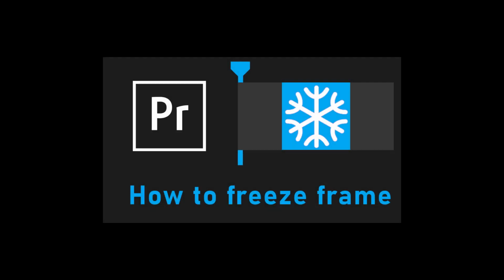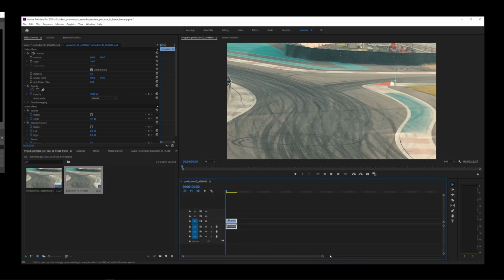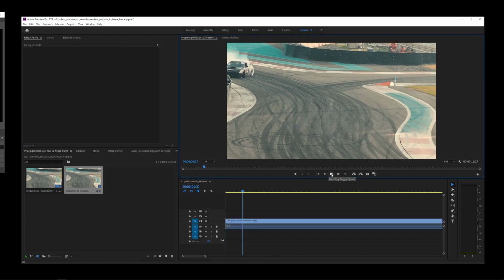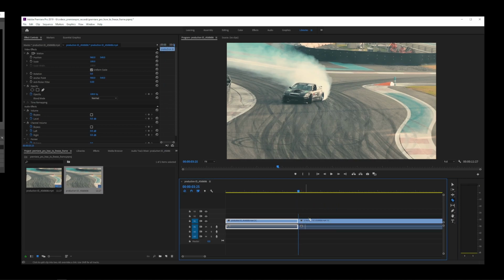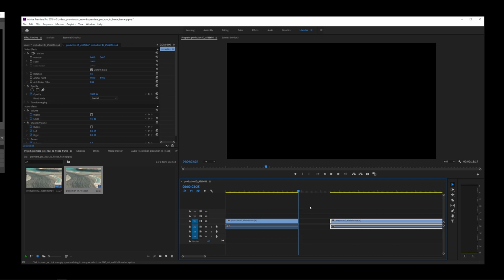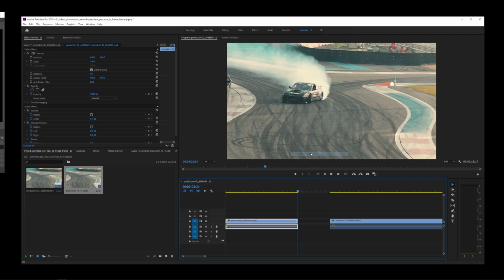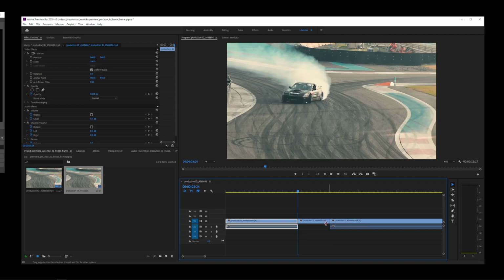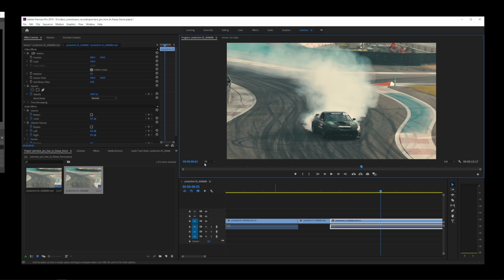How To Freeze Frame In Premiere Pro (Frame Hold Tutorial)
premierepro videoediting premiere pro how to freeze frame, how to freeze frame in premiere pro

00:00 Freeze Frame Intro
00:23 Cut At Playhead (Razor Tool)
00:29 Move Clip Right
00:37 Add Frame Hold
00:48 Preview Results